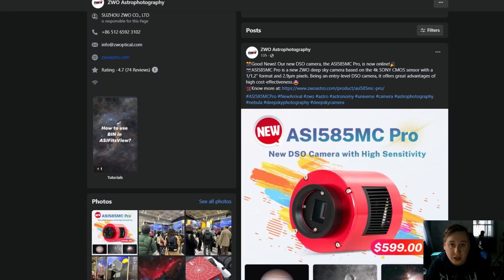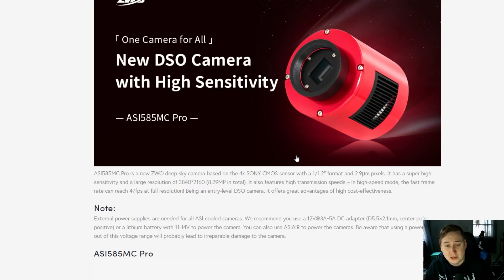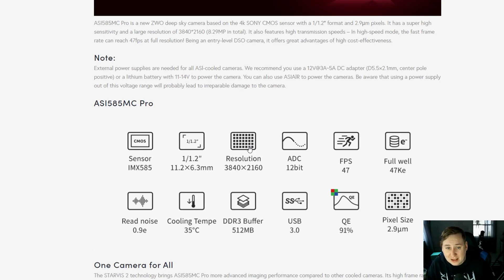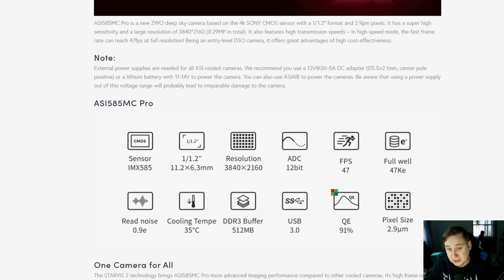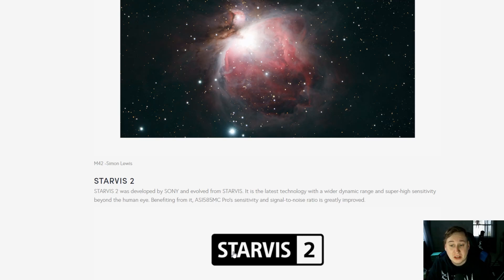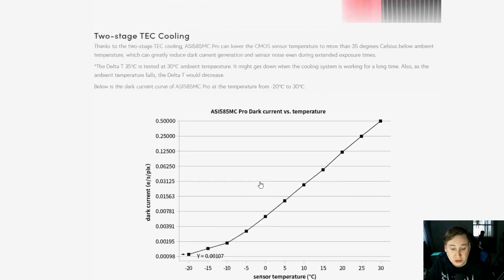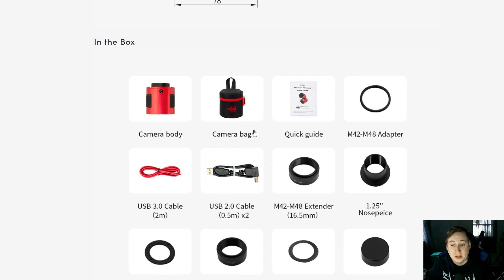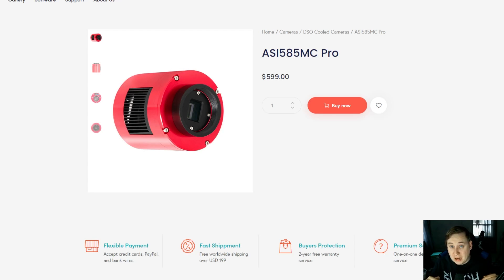*BRAND NEW* ZWO ASI585MC-Pro / Specs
The ZWO ASI585MC-Pro camera is a brand new deep sky camera that astrophotographers are excited about. Here's a summary of its features, looks, and versatility:

Specs: The ZWO ASI585MC-Pro camera features a 1/1.2" CMOS Sony-IMX585AAQJ1-C sensor with a resolution of 8.29 MP. It has a Bayer pattern of R Gr Gb B and a peak quantum efficiency (QE) of 91%. The camera has a back focus length of 6.5mm/17.5mm and can capture images at a maximum frame rate of 46.9fps. It also has a full well depth of 40Ke.

Looks: The ZWO ASI585MC-Pro camera has a sleek and modern design. It is compact and lightweight, making it easy to handle and mount on telescopes. The camera is built with high-quality materials and has a durable construction.

Versatility: The ZWO ASI585MC-Pro camera is highly versatile and can be used for various astrophotography applications. It is suitable for capturing deep sky objects, planetary imaging, and even lunar photography. With its high sensitivity and resolution, it can produce detailed and stunning images of celestial objects.

Overall, the ZWO ASI585MC-Pro camera is a powerful and versatile tool for astrophotographers. Its impressive specs, sleek looks, and universal usability make it a great choice for capturing the wonders of the night sky.